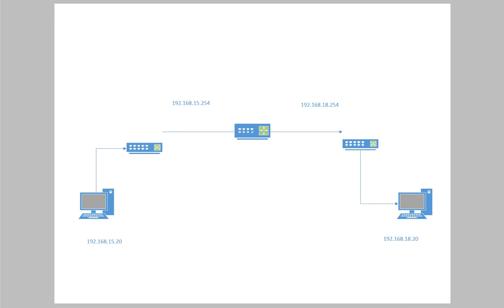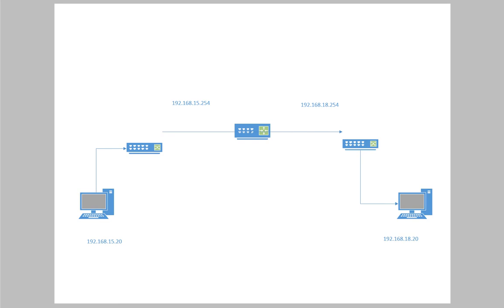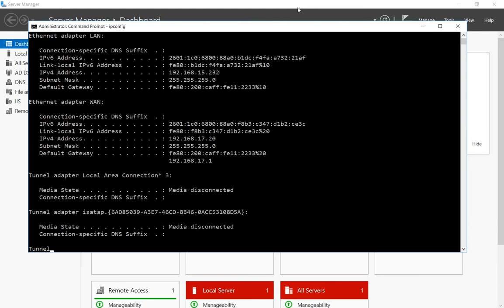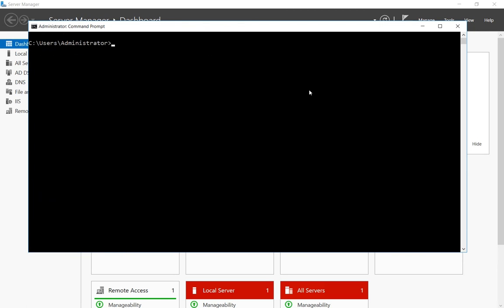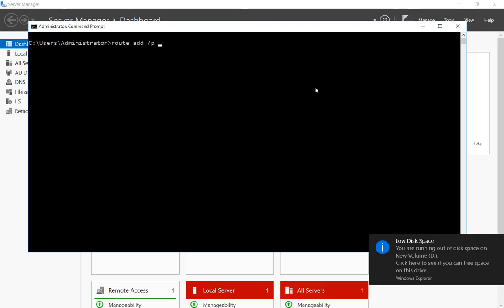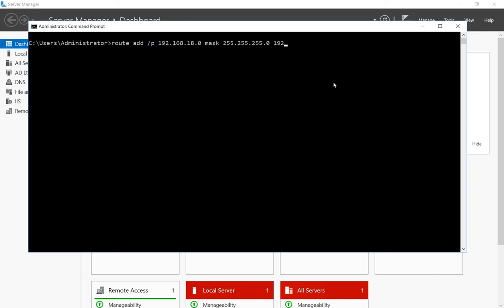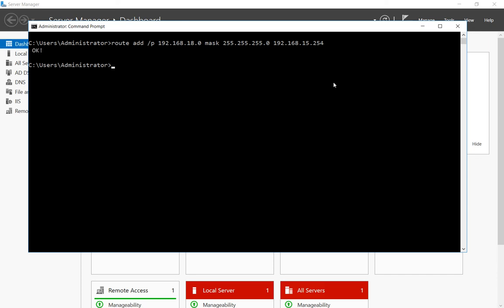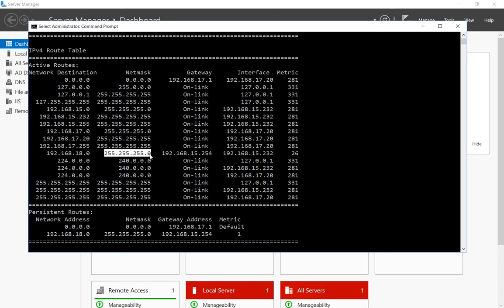How to create a static route in Windows 2016 Server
Professor Robert McMillen shows you how to create a static route in Windows 2016 Server